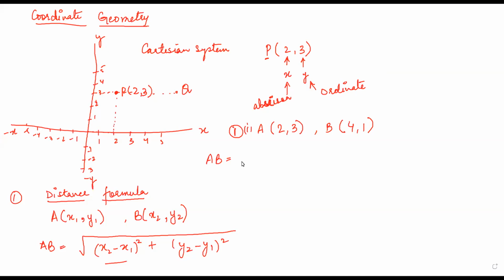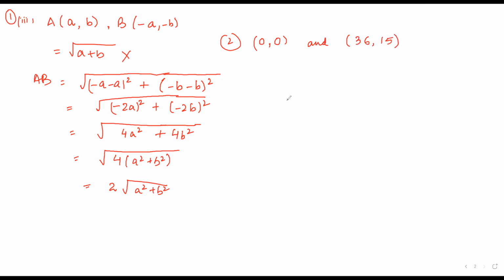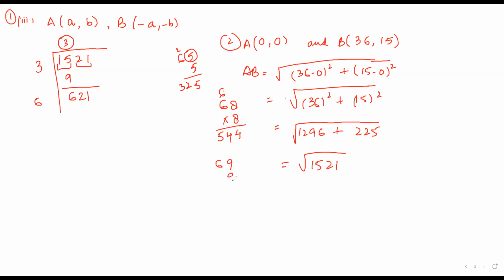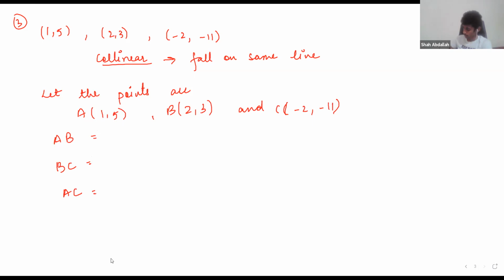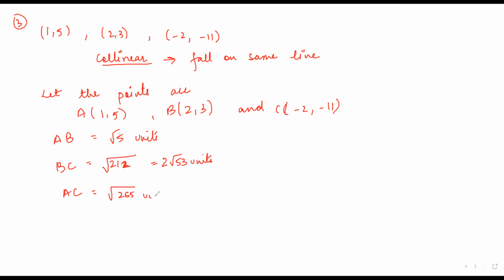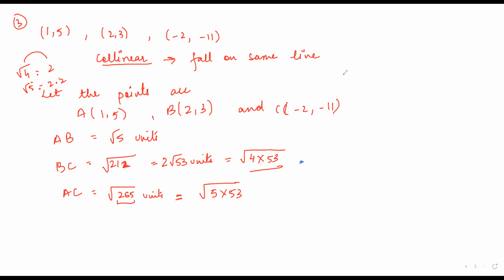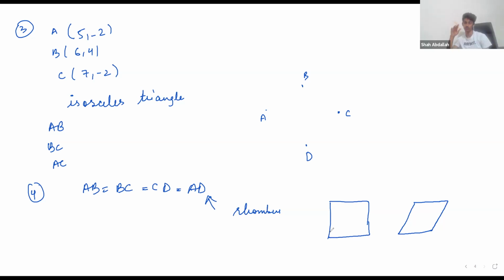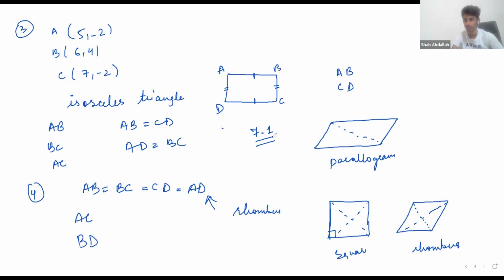Learnivio | Coordinate Geometry | Lect 24 | 10th Class | 28-06-2022